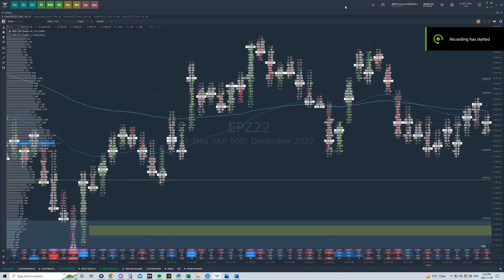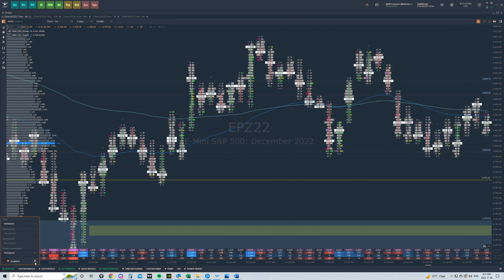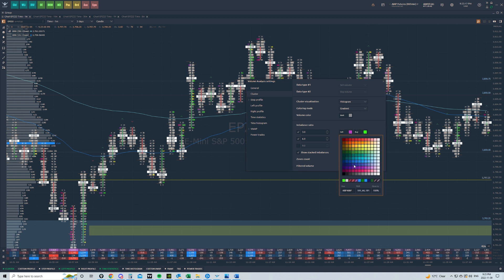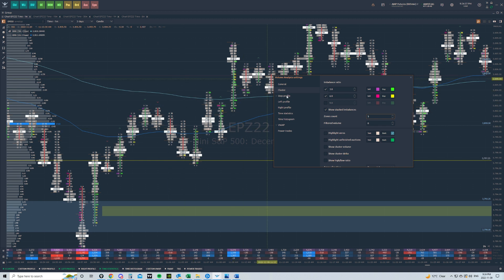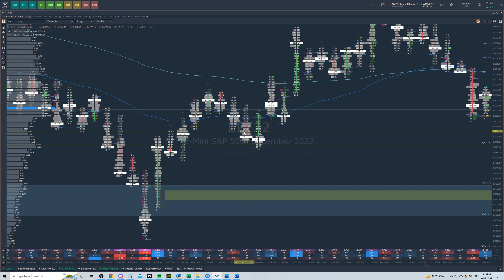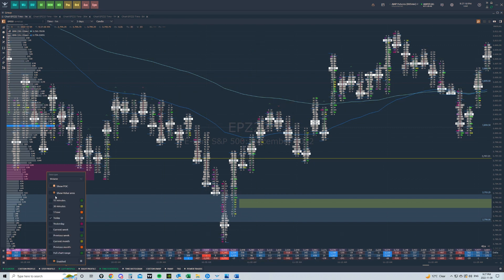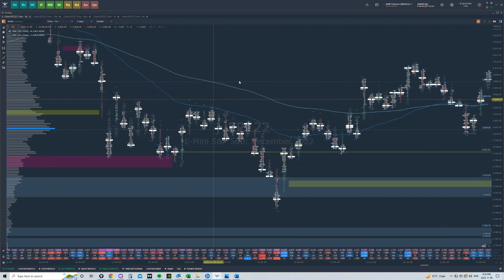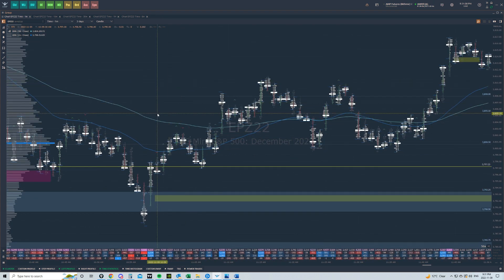How to Setup Quantower Intraday Cluster Charts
1on1 Session to answer any questions you might have regarding trading or our trading group!

Socials
@LPRTradingGroup – Twitter, Instagram, YouTube
Related Content
DayTradr Independent Temp Unavailable
DayTradr Professional - Temp Unavailable
DayTradr Institutional - Temp Unavailable
Ninja Trader Risk Disclosure
✔ 𝗡𝗼 𝗯𝘂𝘆𝗶𝗻𝗴 𝗼𝗿 𝘀𝗲𝗹𝗹𝗶𝗻𝗴 𝘁𝗿𝗮𝗱𝗲 𝗮𝗻𝗱 𝗶𝗻𝘃𝗲𝘀𝘁𝗺𝗲𝗻𝘁 𝗿𝗲𝗰𝗼𝗺𝗺𝗲𝗻𝗱𝗮𝘁𝗶𝗼𝗻𝘀 𝗮𝗿𝗲 𝗴𝗶𝘃𝗲𝗻 𝗯𝘆 us.
✔ We and our channel will not be responsible for any profit or loss.
✔ Consult your financial advisor before any investment or trades.